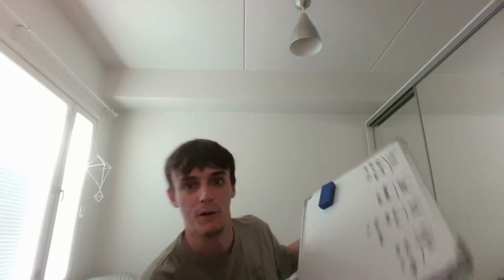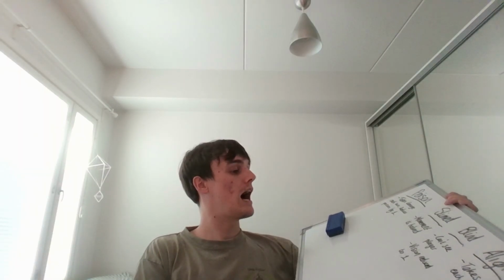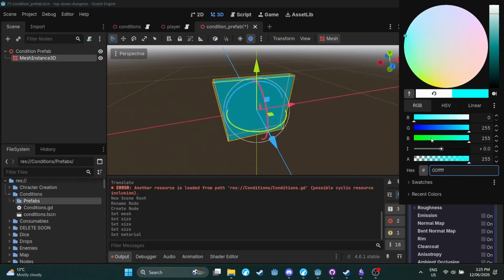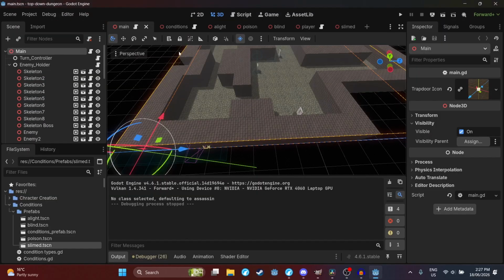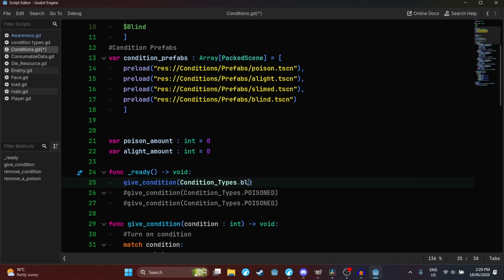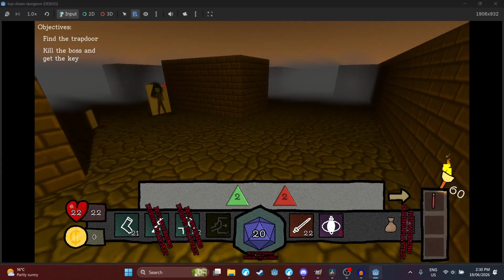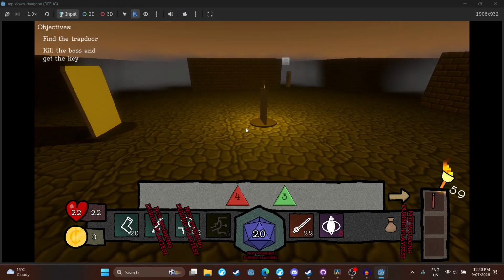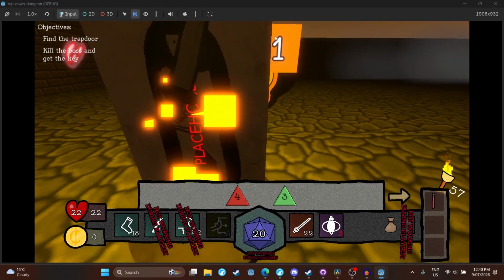Adding "Conditions" to our game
We have added conditions to our game. This is our discussions and work about the changes. Let us know what you think and get access to our playtests by checking out our discord: